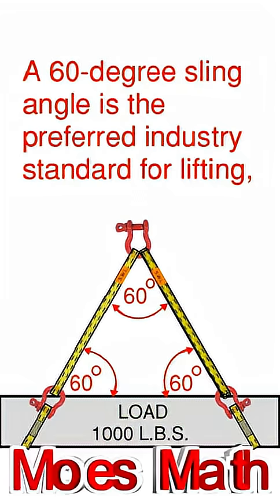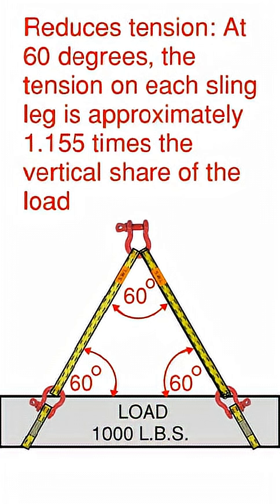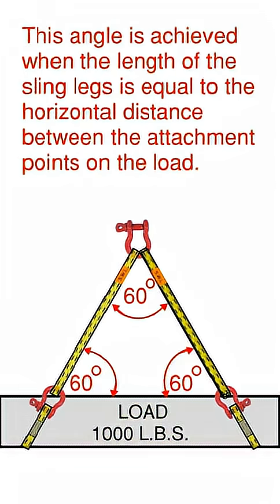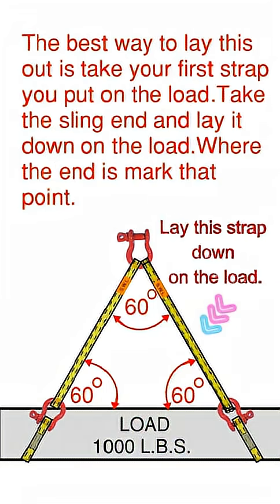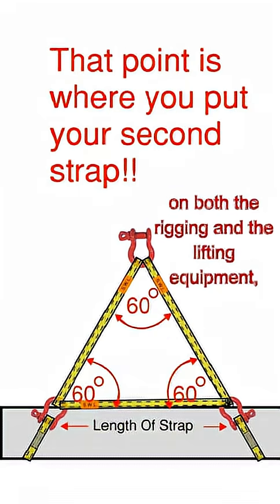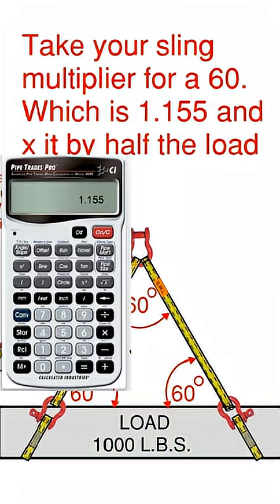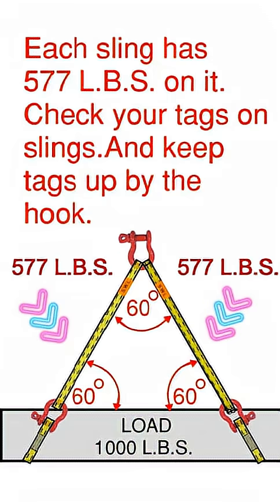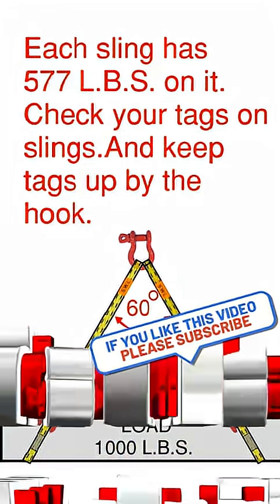Sling Angles At A 60 Degree Angle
How to lay out a 60 degree sling angle with no math.Fast and easy!!